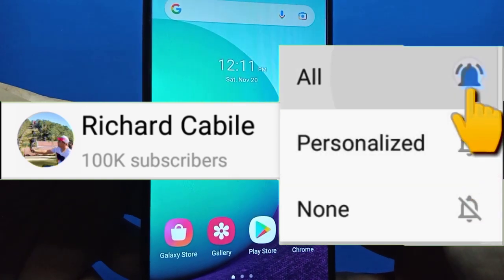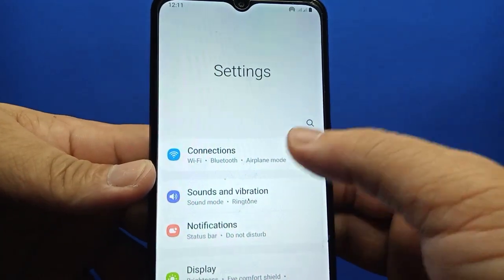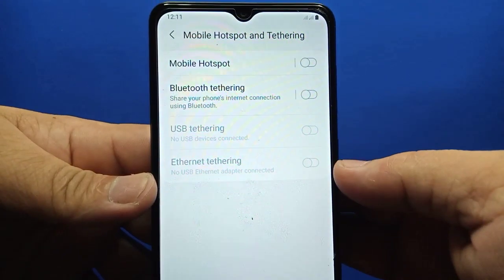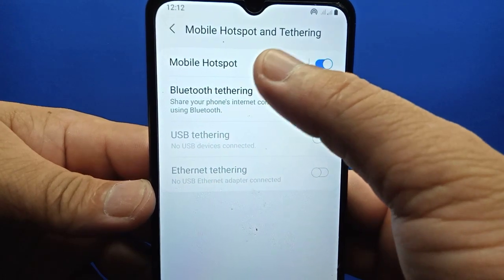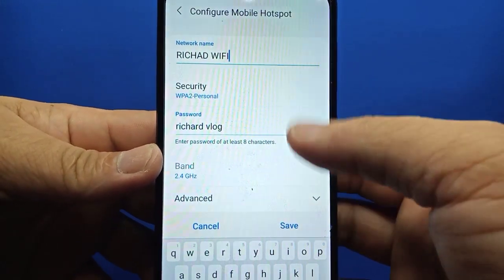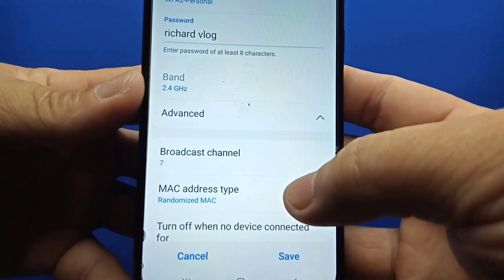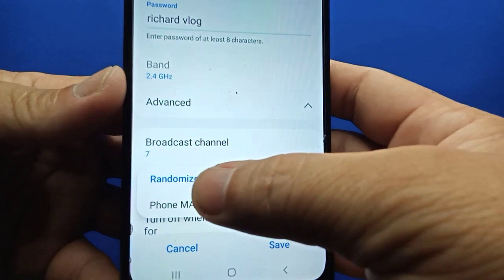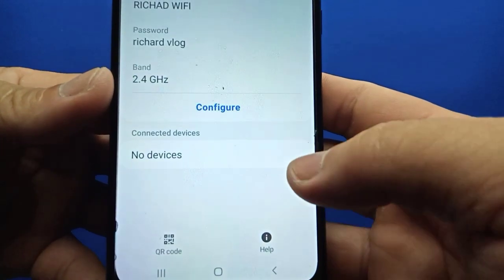How to change Mac address type on Samsung Galaxy A02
Do you want to change Mac address type on Samsung Galaxy A02.  In this tutorial I will teach you how to change Mac address type on Samsung Galaxy A02 mobile phone.

Thanks...